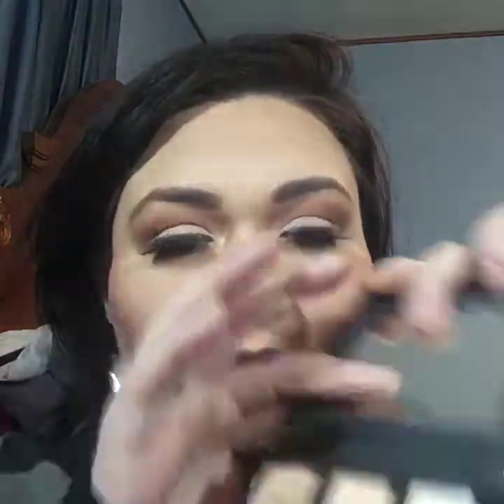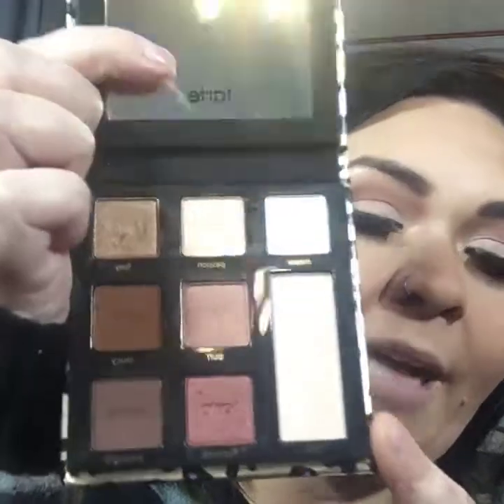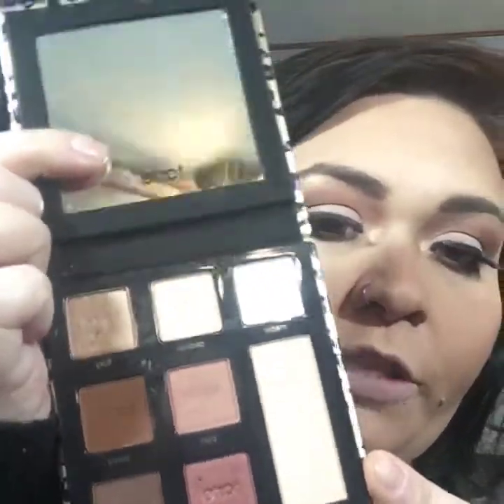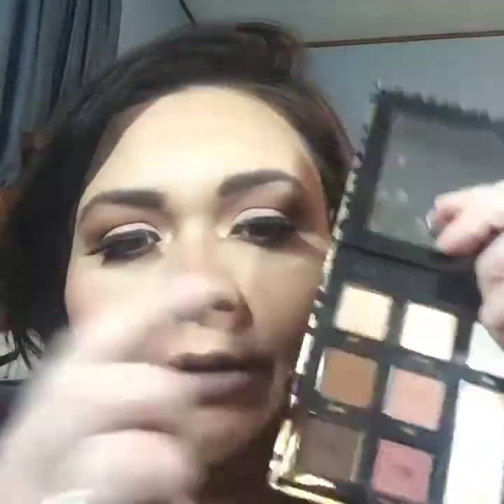Does it work Wednesday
Today is the first day of my "Does it work Wednesday" series. I hope that you guys enjoyed it.
I am reviewing the Tarte Cosmetics Maneater pallet!
Also, since this is the FIRST video in the Does it work Wednesday collection, I am GIVING away this pallet to one of you!

The winner will be picked randomly on March 1st, 2017!!!